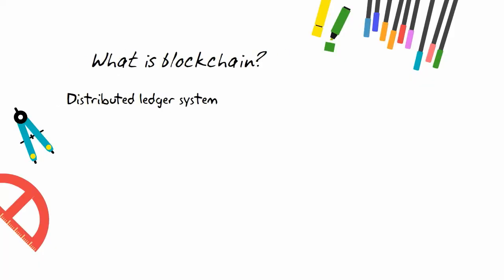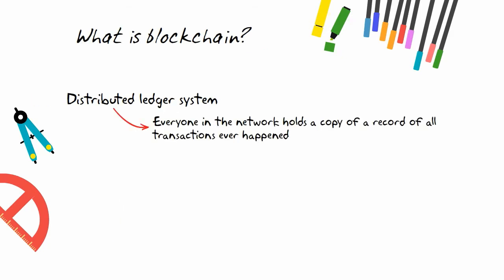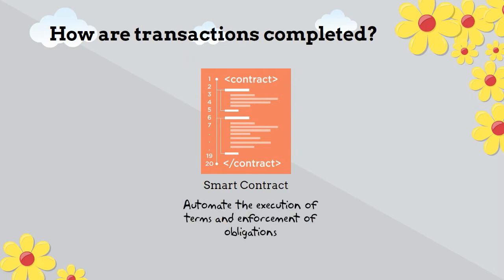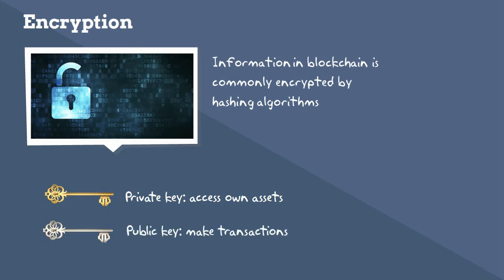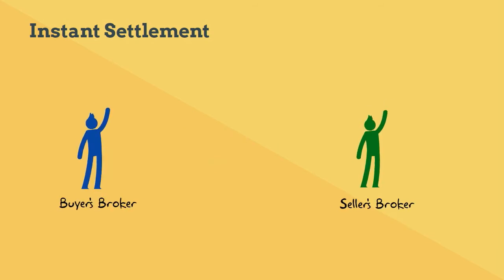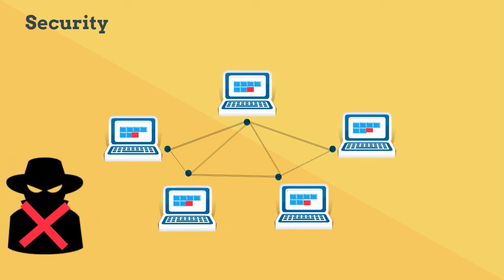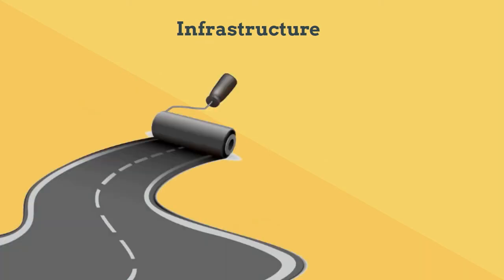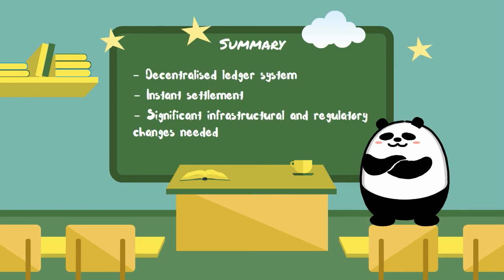How does blockchain work?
Introduction to blockchain in 3 minutes

Hi, I am a management consultant working in London in financial services. In 3-minute videos, buzzwords in the business world are explained simply. These videos should be starting points for your own research on these topics if they spark your interest. Enjoy!